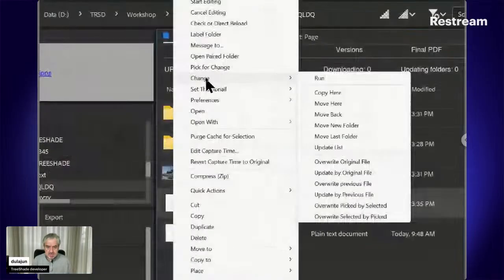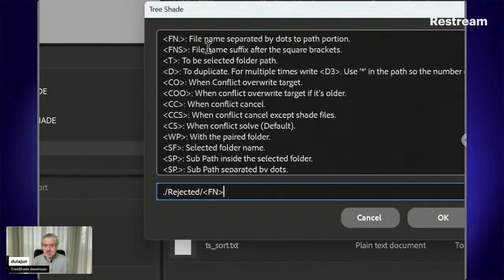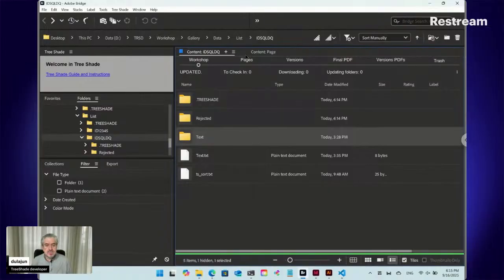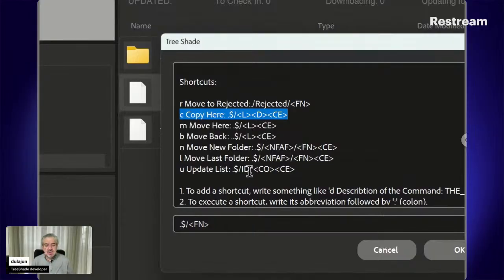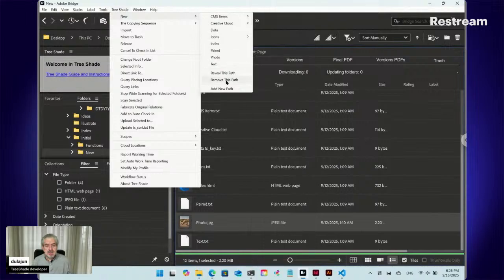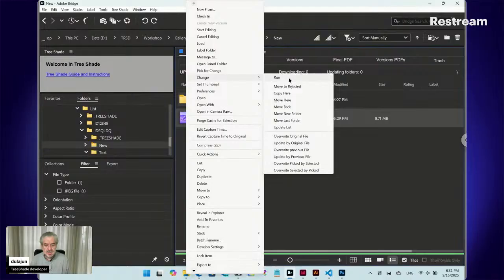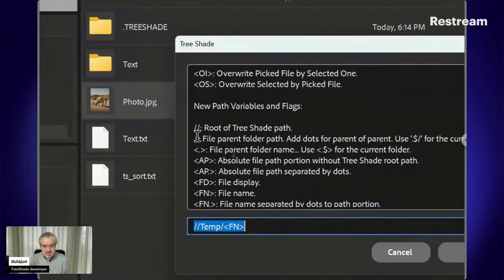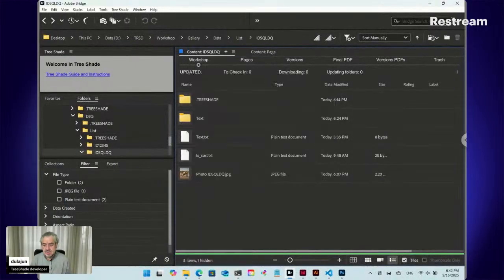TreeShade | More About Change Command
Let's continue to explore "Change" command in Adobe Bridge.